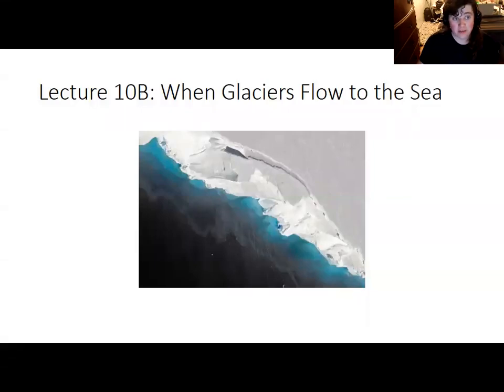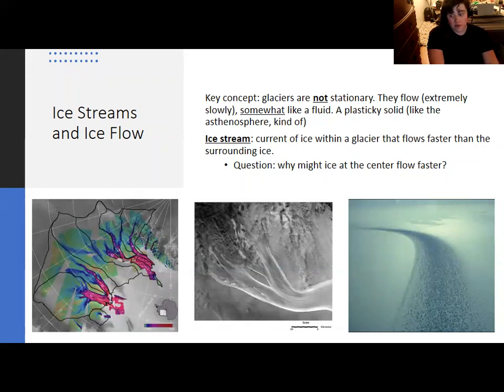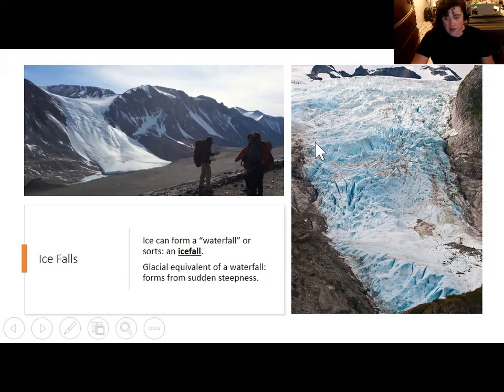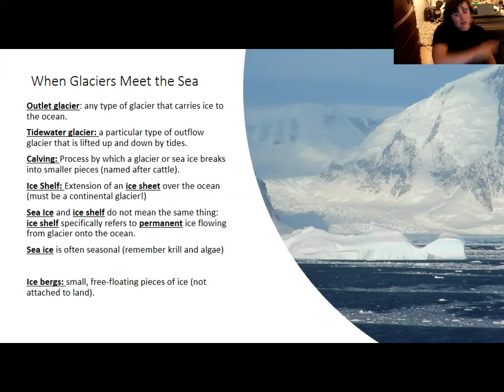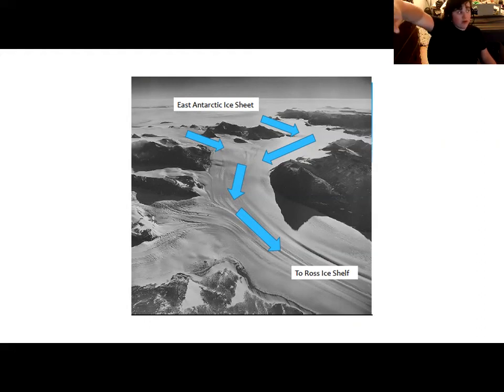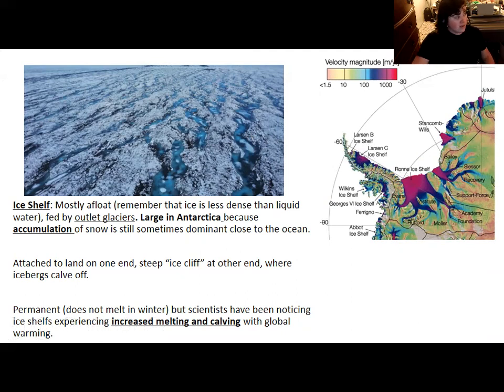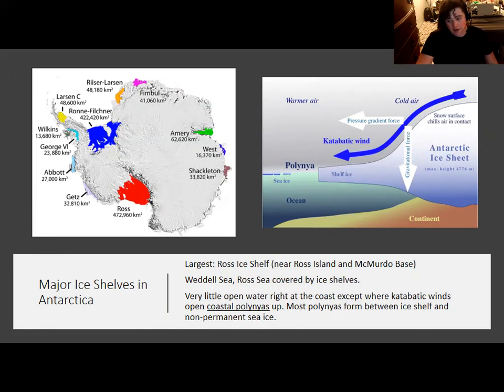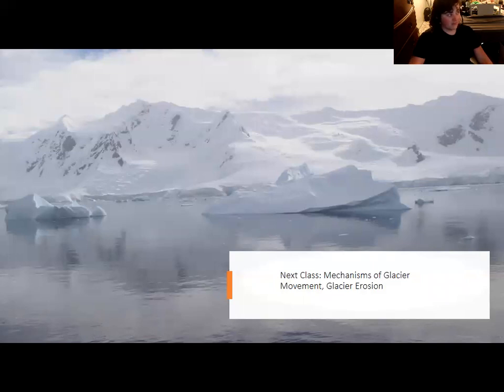Lecture 10B: When Glaciers Meet the Sea